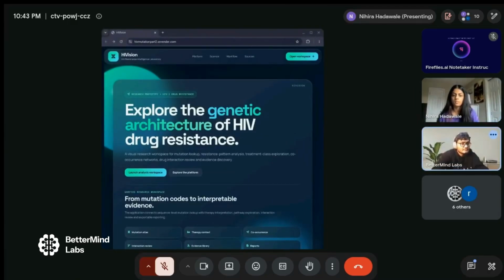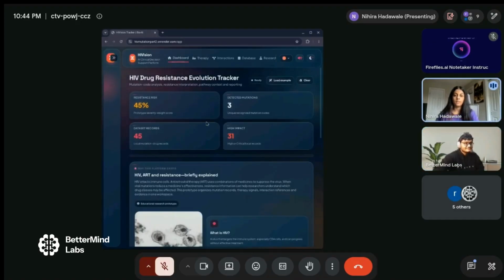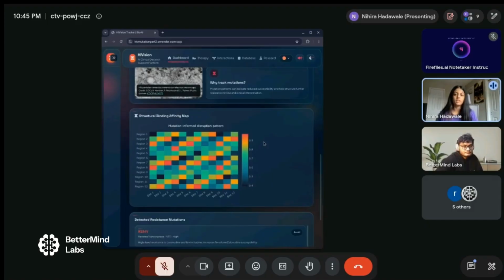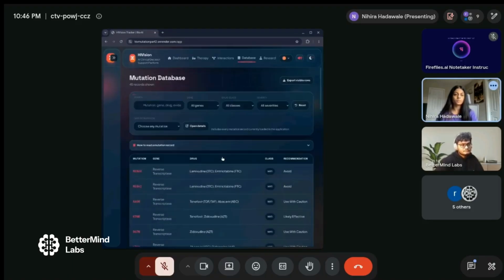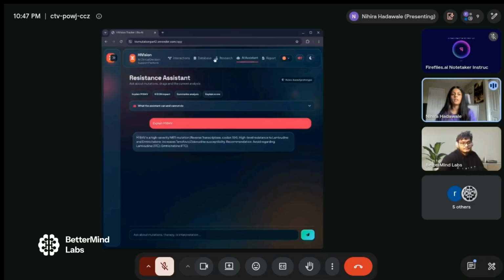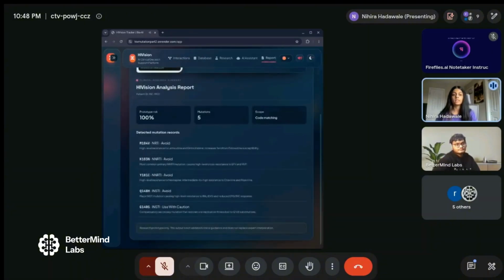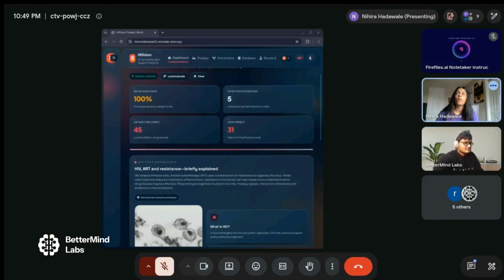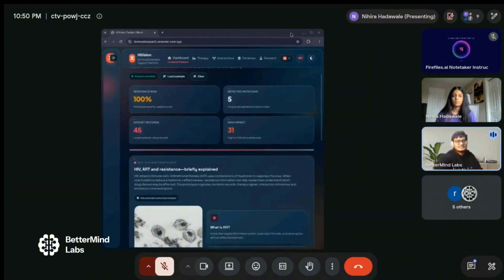The Next Breakthrough Against HIV Could Be Artificial Intelligence | AI + Healthcare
Understanding HIV drug resistance requires interpreting complex genetic mutations and treatment information something that can be challenging without specialized tools.

In this project demo, Nihira Hadawale presents HIVision, an AI-powered bioinformatics platform developed during the BetterMind Labs Summer AI Program. The web application analyzes HIV drug resistance mutations and transforms complex biological data into interactive visualizations and easy-to-understand insights.

HIVision combines mutation analysis, therapy recommendation support, drug interaction checking, AI-assisted explanations, research resources, and interactive dashboards into a single platform. By organizing critical information in one place, the application helps users better understand HIV drug resistance and explore treatment-related data more efficiently.

This project demonstrates how artificial intelligence and bioinformatics can make complex medical information more accessible for research, education, and informed decision-making.

🚀 Project Highlights
🧬 HIV drug resistance mutation analysis
🤖 AI-assisted explanations of complex genetic data
💊 Therapy recommendation support
🔬 Drug interaction checking and research tools
📊 Interactive bioinformatics dashboard

Interested in building AI that advances healthcare and scientific research? Join the BetterMind Labs Summer AI Program and create innovative projects across healthcare, robotics, education, finance, and beyond.